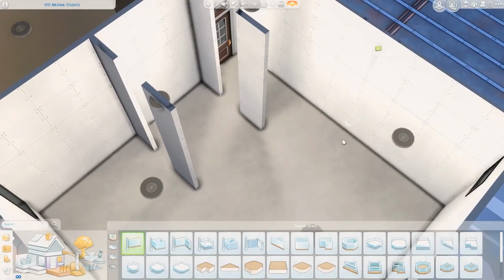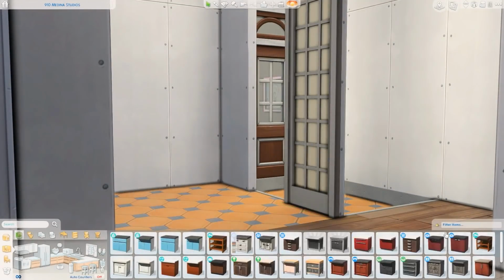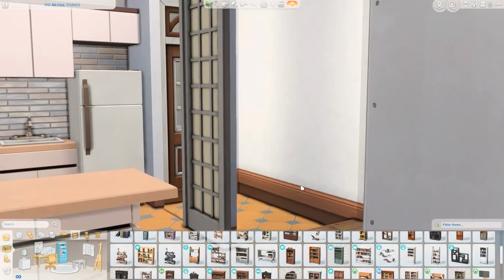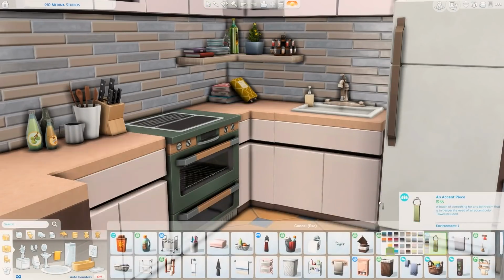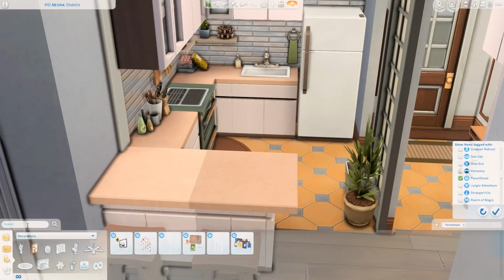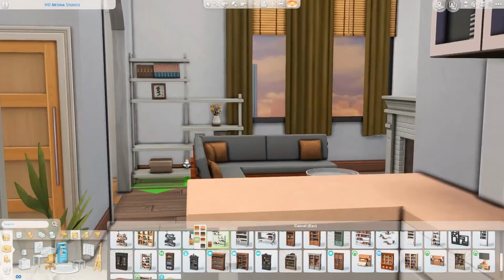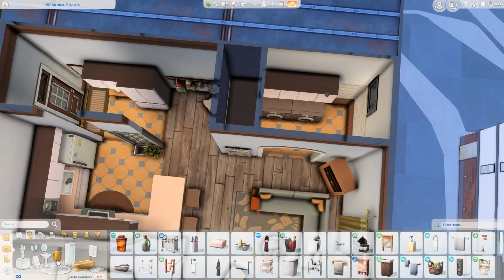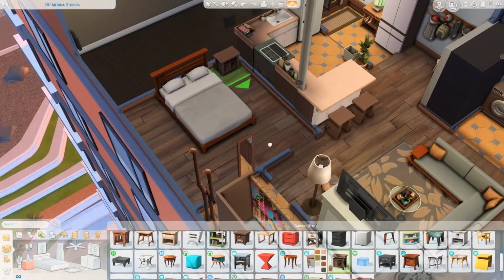Snowboarder's Apartment || The Sims 4 Apartment Renovation: Speed Build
--- ♡ Open Me ♡ ---

Hi guys! Today I am renovating another apartment and this time it is for a Sim who loves to snowboard.

Time Is Out - Roots and Recognition

-- FAQ --